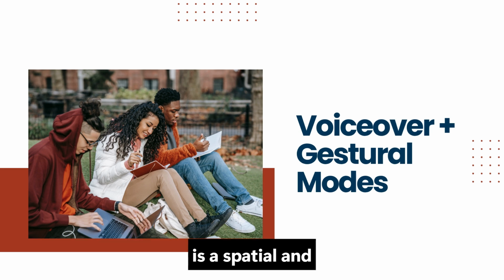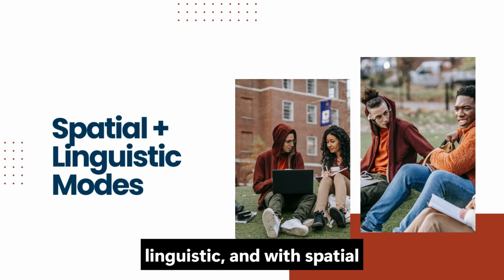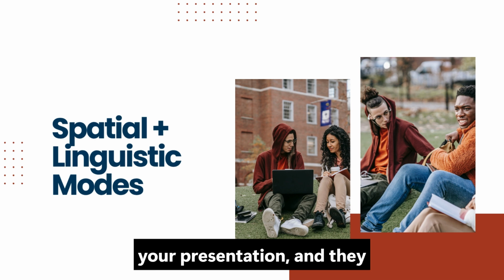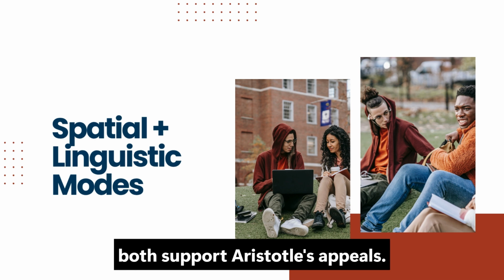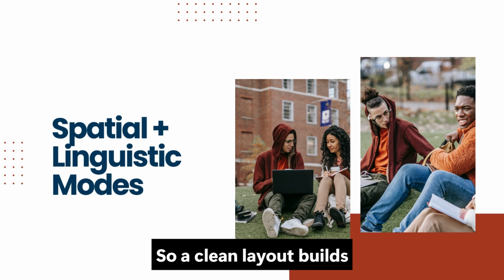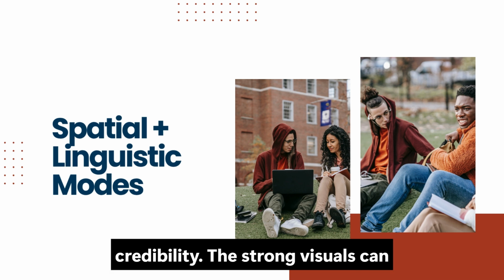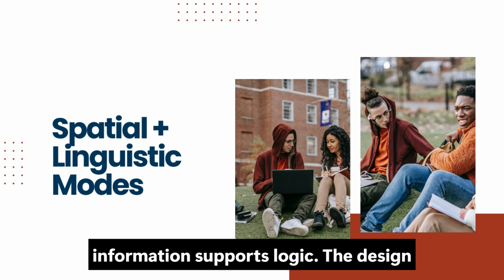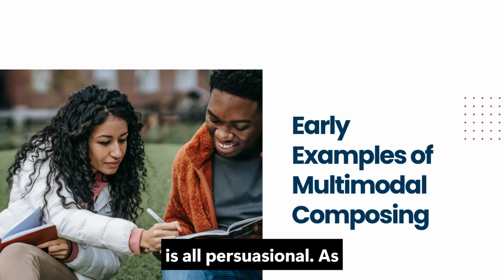Multimodal Composition: Beyond Writing Essays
Contemporary English composition goes far beyond the traditional essay. Today’s projects weave together ethos, pathos, logos, and the rhetorical situation — audience, purpose, and context. When students integrate their majors and career goals into these assignments, multimodal work becomes true digital communication that mirrors the expectations of the contemporary workplace.